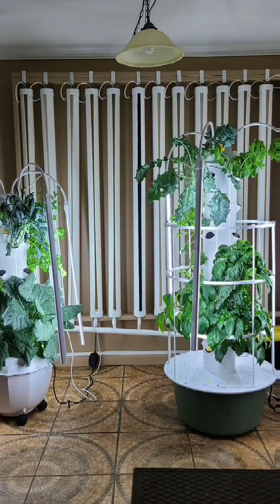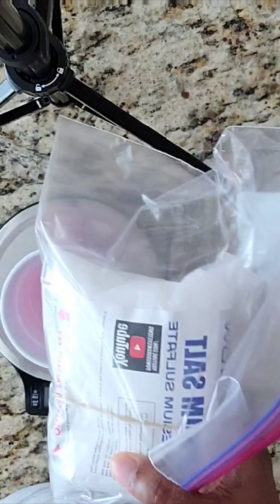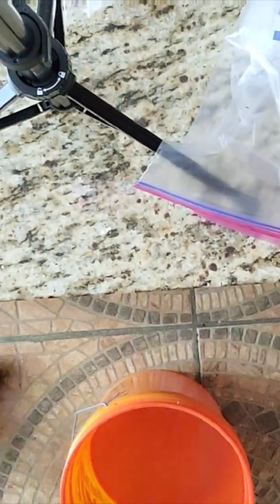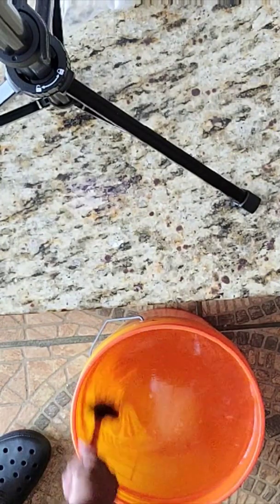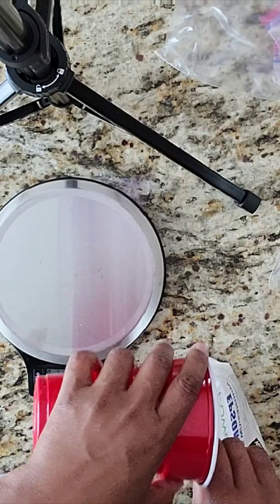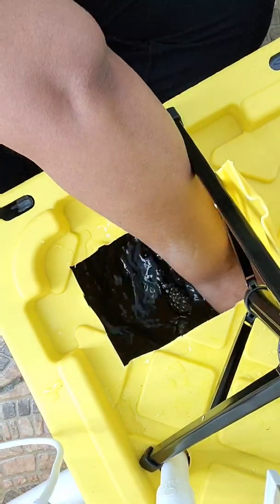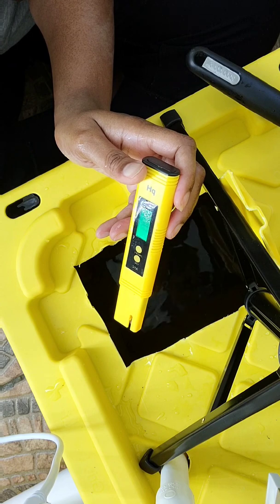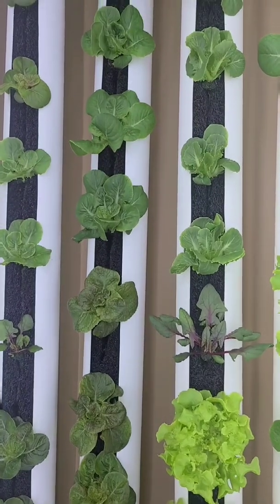Hydroponics Nutrients and How to Prepare Nutrient Water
Hydroponics Nutrients and How to Prepare Nutrient Water.  The Measurements that I use in this video are based on every 5 gallons of water that you use in your tank. I use Masterblend 4-18-38 Calcium Nitrate 15.5-0-0 and Epson Salt. For every 5 gallons of water you want to use 10g of Calcium Nitrate, 10g of Masterblend, and 5g of the Epson Salt. I keep my PH between 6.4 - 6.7.  This was just a 2 week point where I needed to add more nutrients. Next time I will do a complete dump of the reservoir.

Last Video

Growing Hydroponics Collards using the Kratky Method